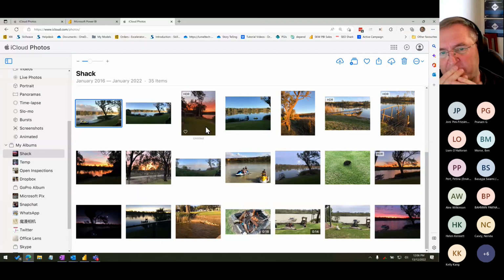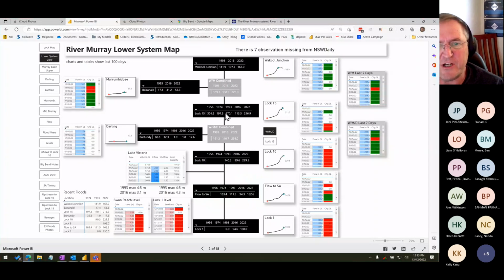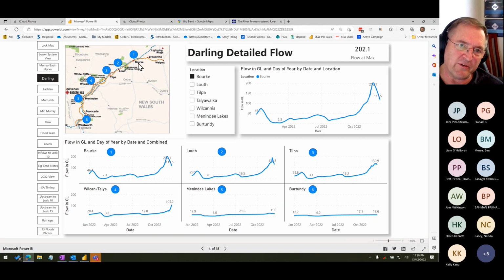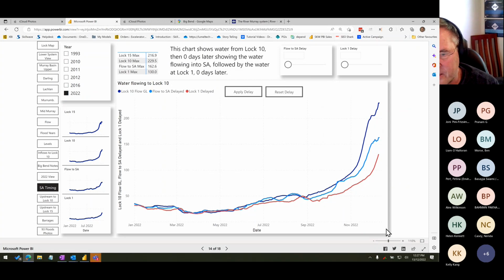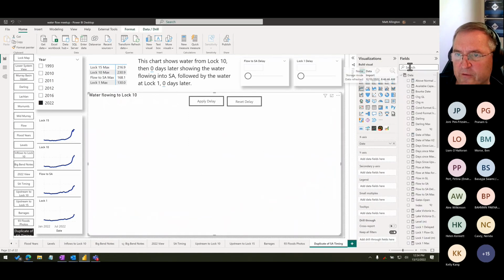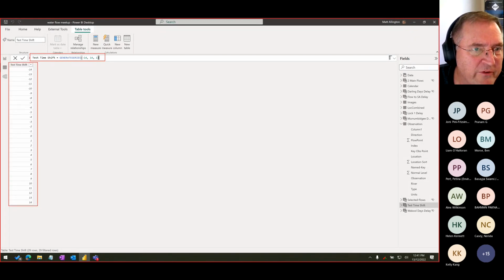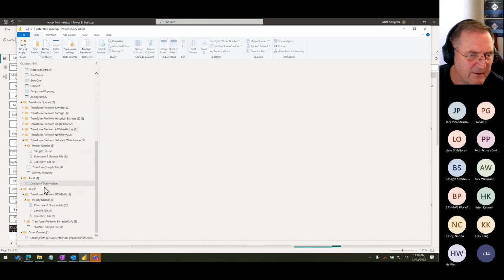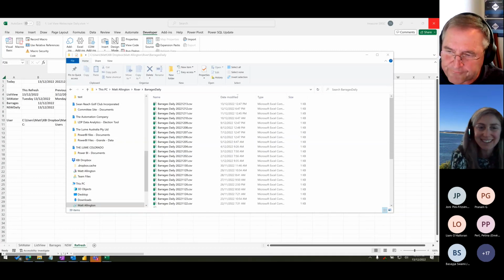#23 PowerBI4Enviro's - Using Power BI to track the recent floods across eastern Australia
For our December 2022 session, we were lucky to have Matt Allington (Microsoft MVP Data Platform - Sydney, Australia) joining us again to share his Power BI report presenting streamflow data from the most recent October floods that impacted much of Australia. Matt has been posting daily updates about impacts to the Big Bend region through his YouTube channel, Excelerator BI YouTube.

Our thoughts are with Matt, his family and anyone that has been or is being impacted by these devastating floods, especially those within our meetup community!